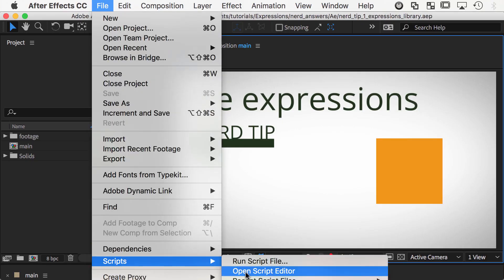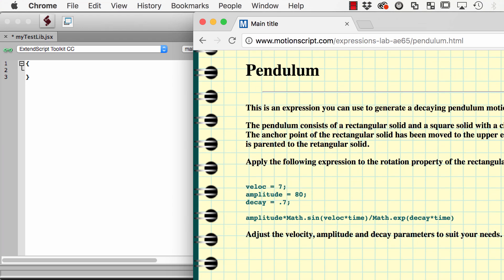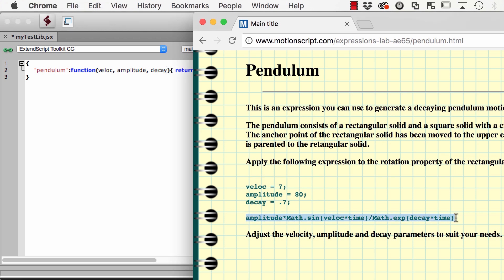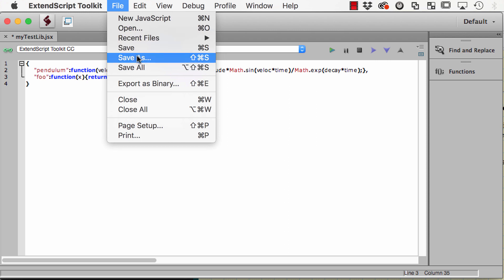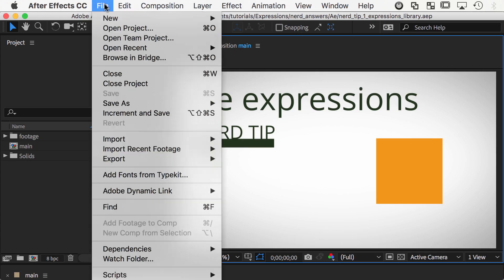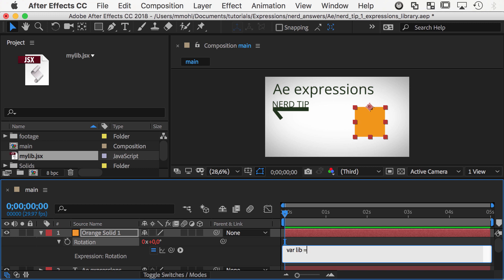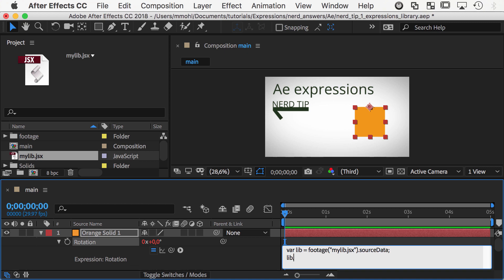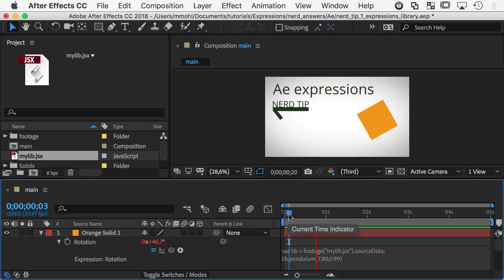After Effects Expressions Nerd Tip 1: Building your own Expressions Library (1 minute tutorial)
In the new After Effects CC 2015.1 you can now import json and jsx files to use directly in expressions. So instead of copying and pasting your expressions code again and again, you can keep your functions in one, central location now and access them easily from any expression. Work more efficiently and build your own expressions library file that you can reuse in any project!